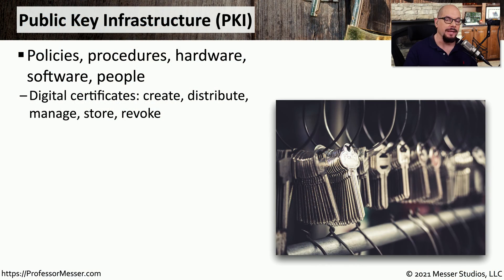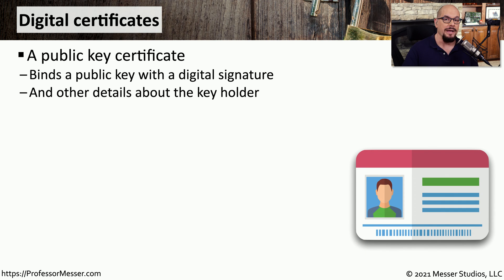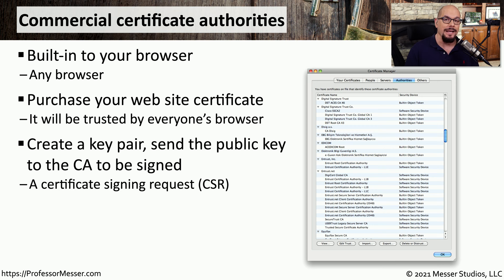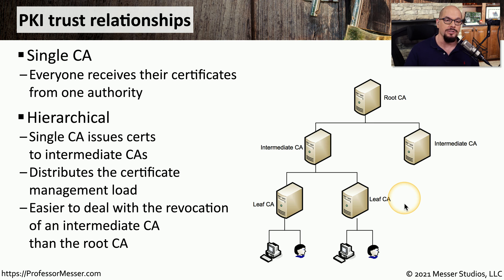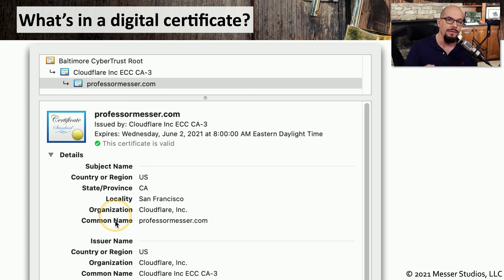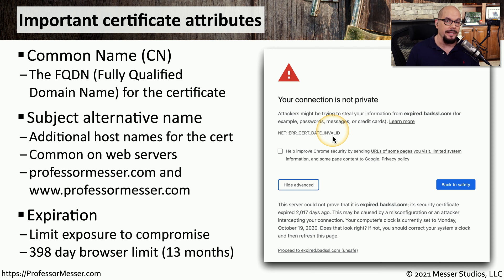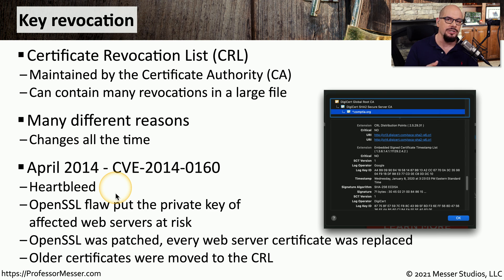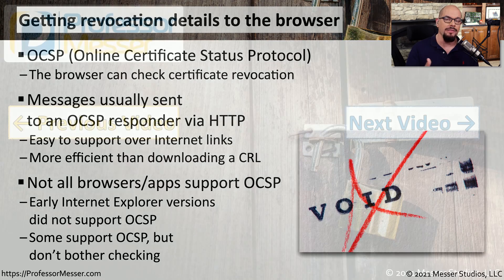Public Key Infrastructure - SY0-601 CompTIA Security+ : 3.9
It takes many different components to build a successful PKI. In this video, you’ll learn about the key management lifecycle, digital certificates, certificate authorities, and more.